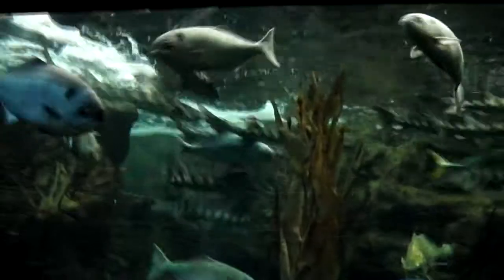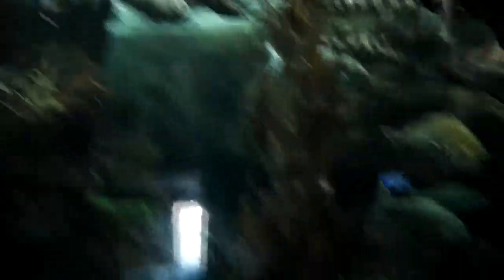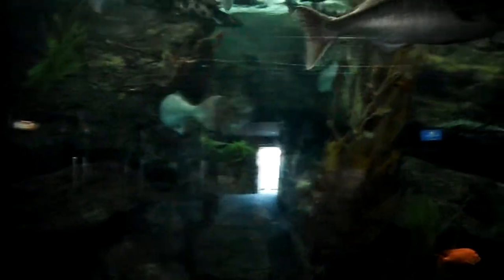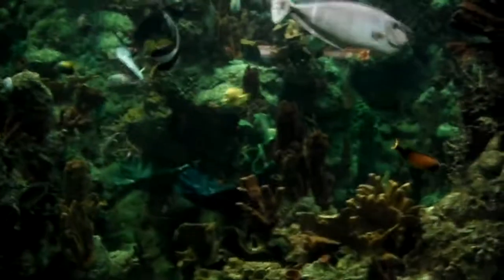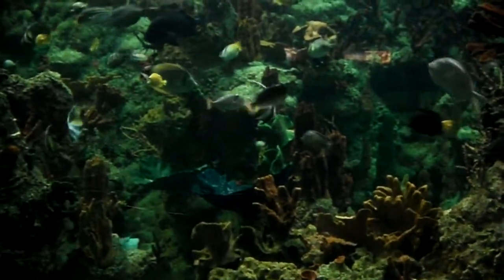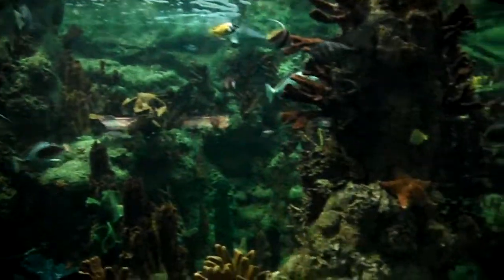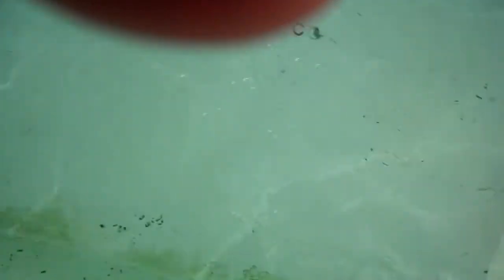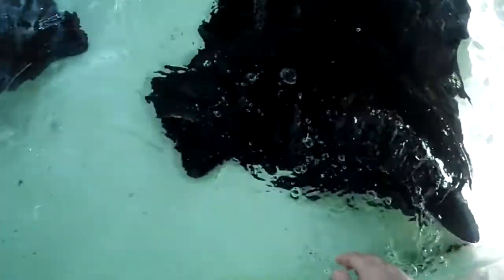SeaWorld Career Camp 2013 Day 4 - Part 1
Today we look at some fish, feed and pet bat rays, ride Manta, got to fish house again, go on a field trip and Skit Night!!